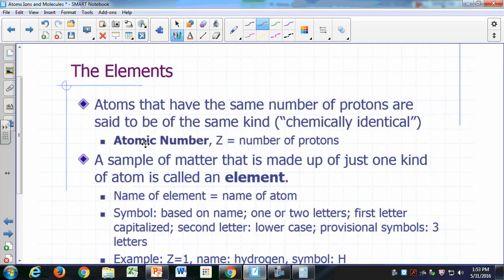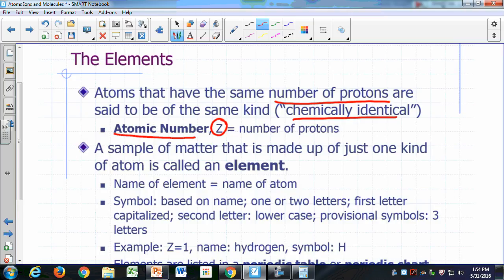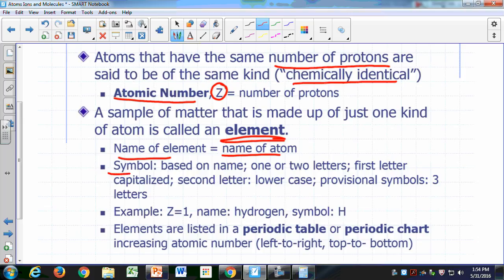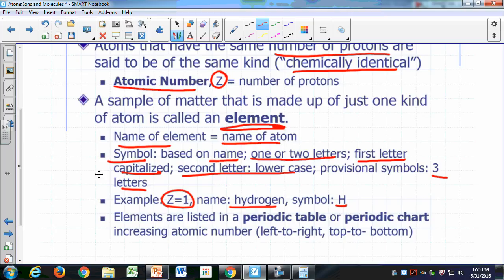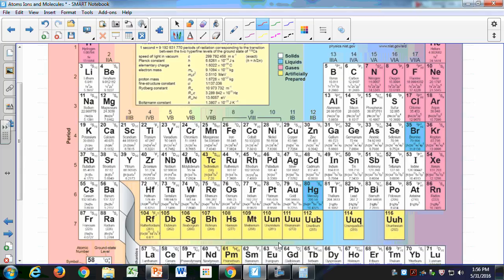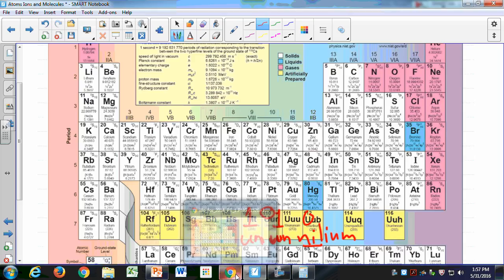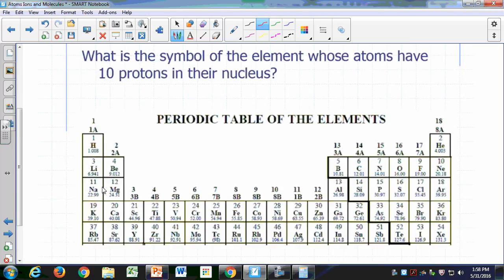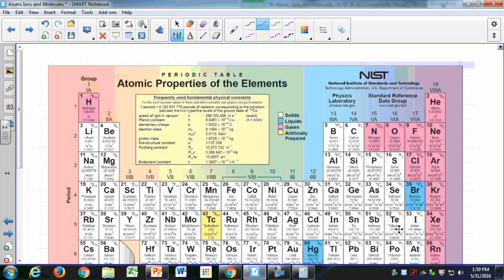AIM 4 - Atoms and Elements - 6m:46s